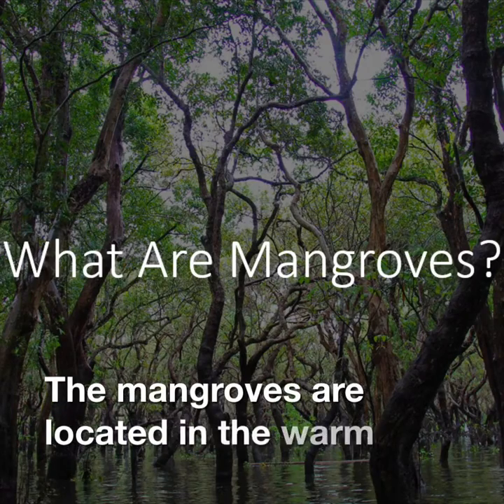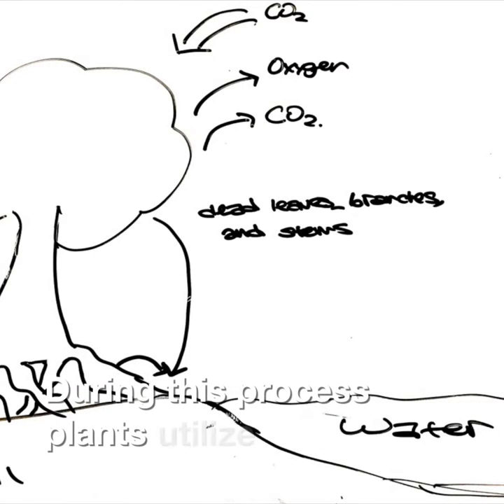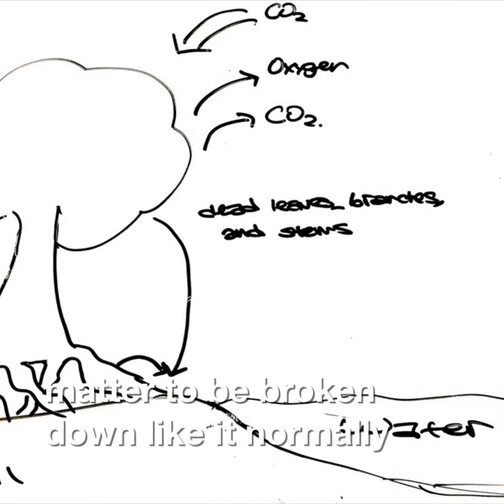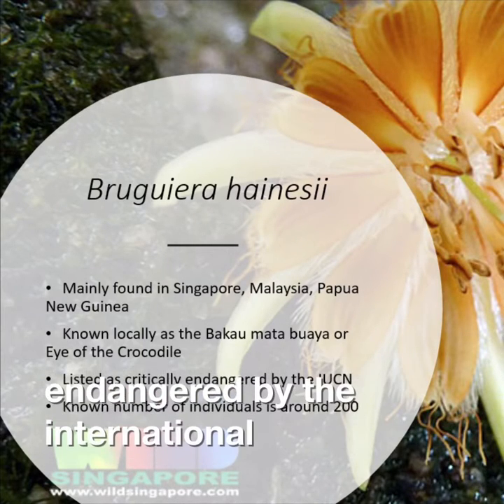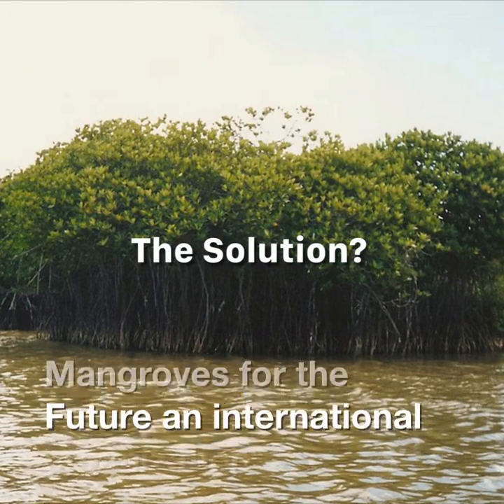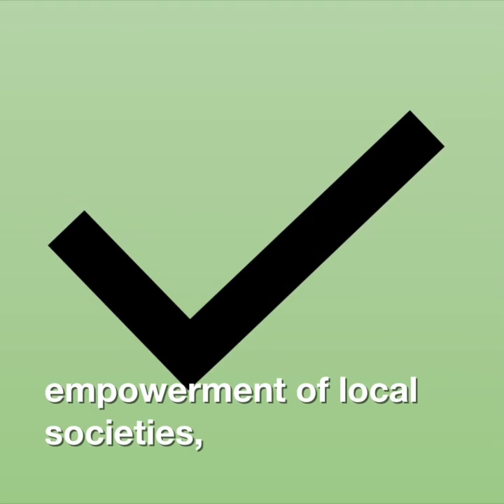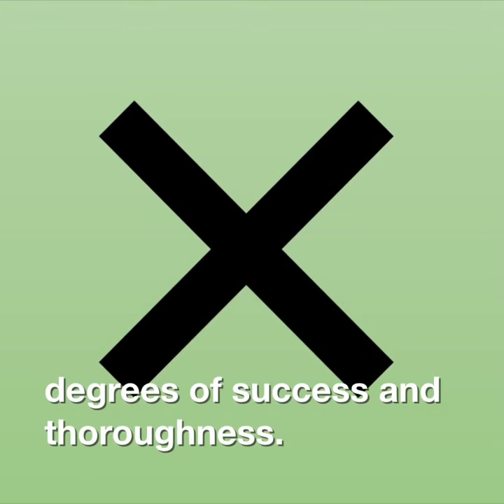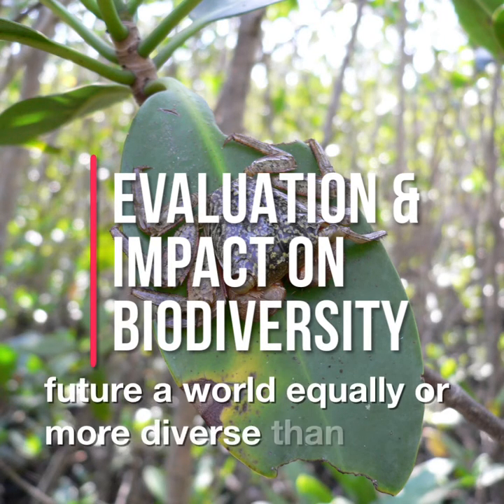SolveDifferent - Mangrove Deforestation - Kyle and Sean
By Kyle Eng and Sean Choi.  Shanghai American School, Puxi.

This video forms part of a project in Biology in which students describe one of the ways in which humans impact biodiversity, and evaluate a potential solution to that problem as part of an awareness campaign